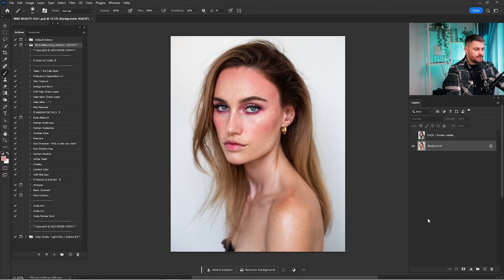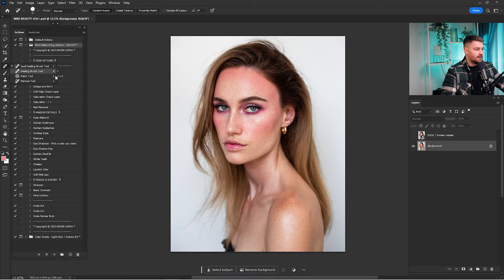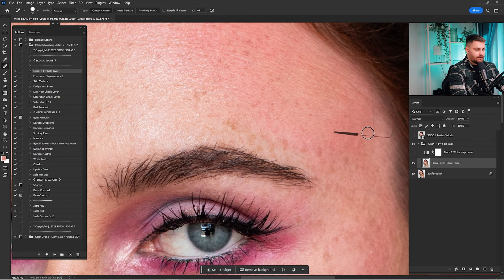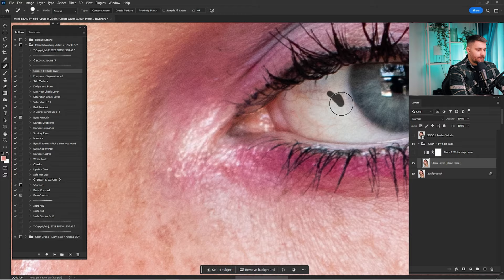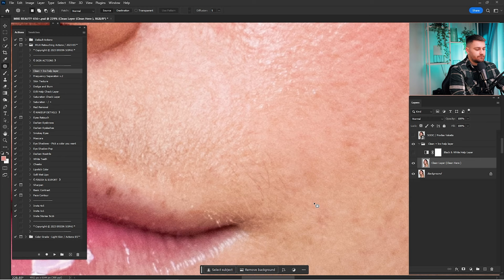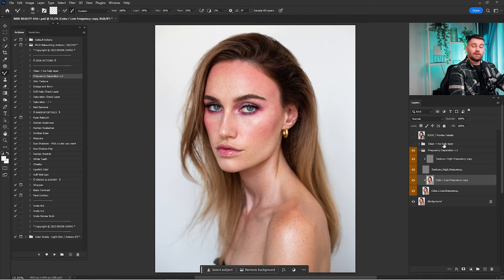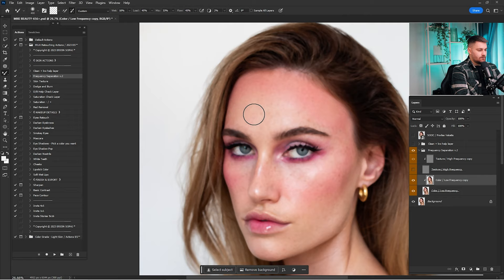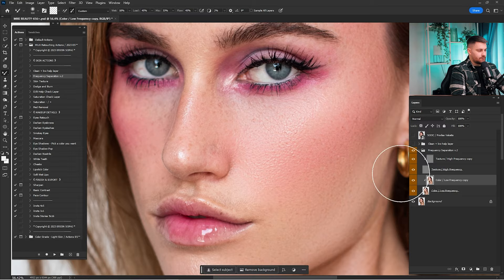Retouch Like a Pro - High End Professional Retouch ( Photoshop Tutorial )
► NEWW! Creator's Bundle Pack 2023

Photo ; Povilas Vaketis